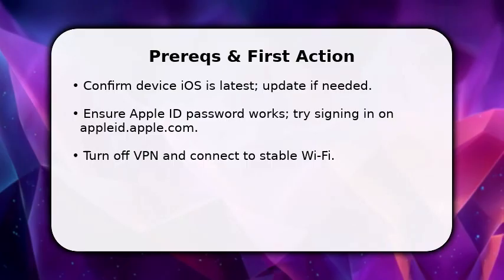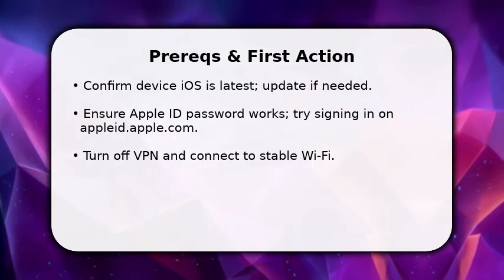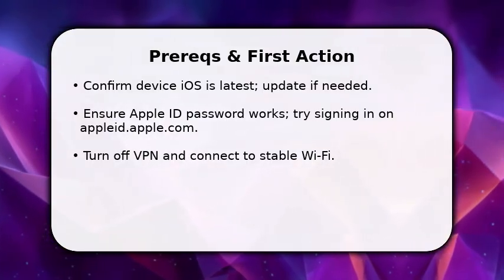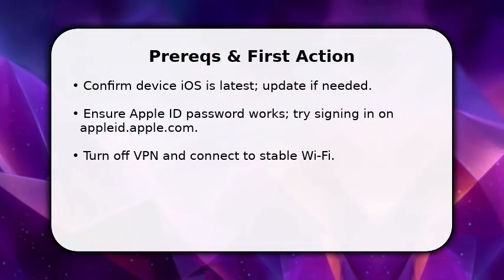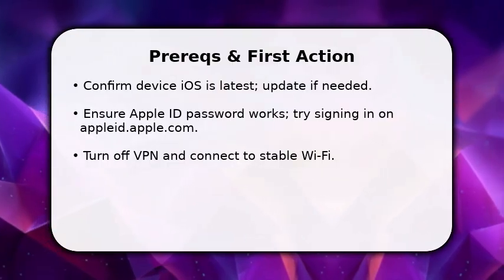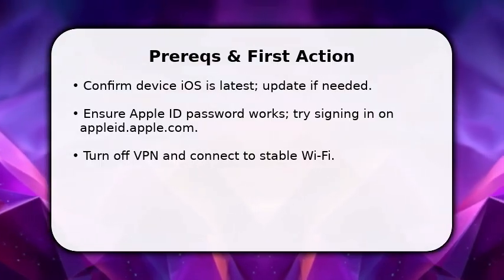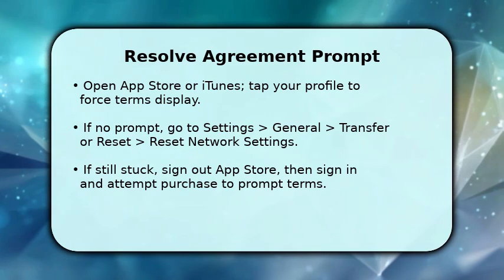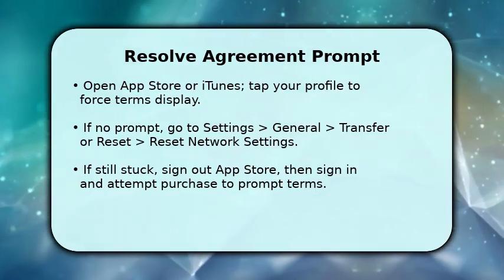How to Fix Apple Media Services Terms and Conditions (only Way)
In this video, we delve into the complexities of Apple' extraneous terms and conditions for their media services. We aim to clarify what users are agreeing to when they sign up or continue using these platforms.

Apple Media Services Terms, Understand Apple Conditions, Media Service Agreement Clarification, Navigating App Store T&C's, iTunes Subscription Details, Legalities of Digital Content Access, Consumer Rights on iCloud Music Library, Terms and Conditions Breakdown for Media Services, Apple Privacy Policy Insights, How to Read Apple Service Agreements